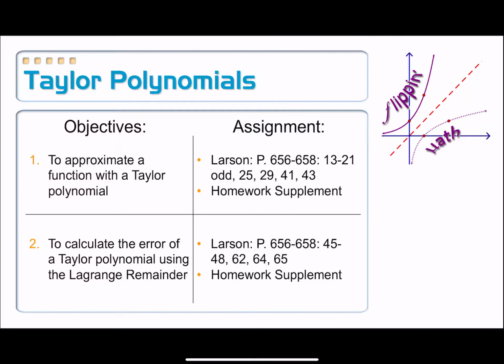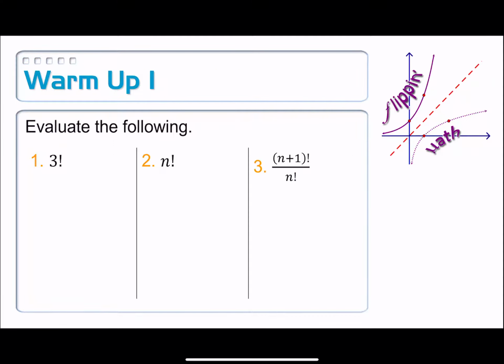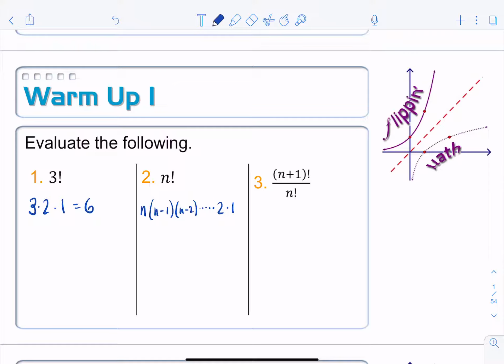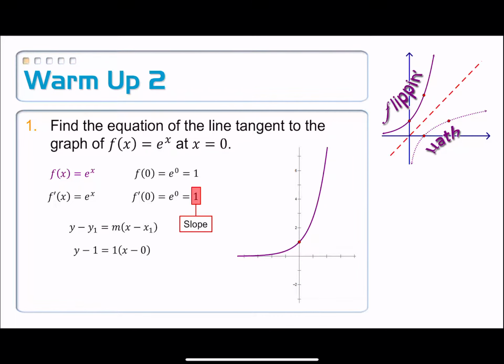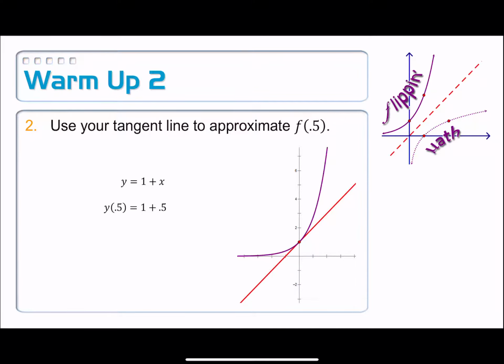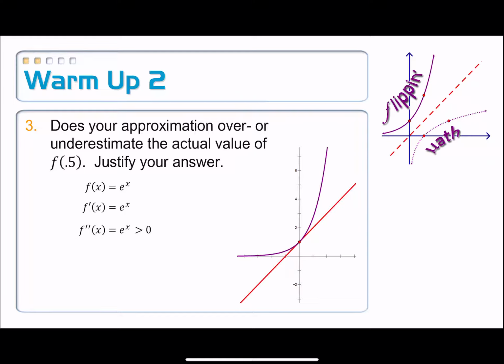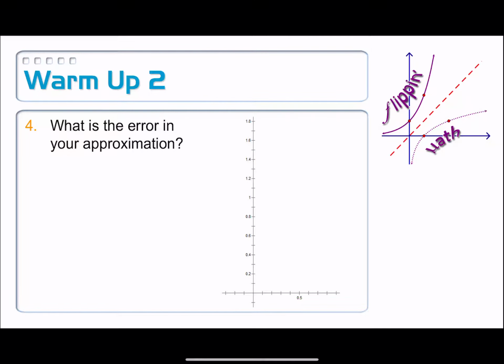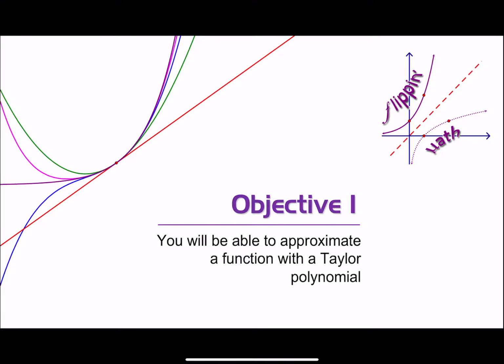Taylor Polynomials, 01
In this video, we review the concepts of factorials and equations of tangent lines to introduce the concept of using a Taylor polynomial to represent or approximate a transcendental function.